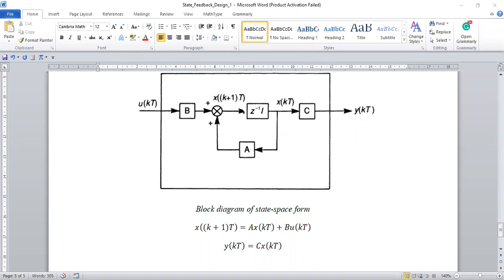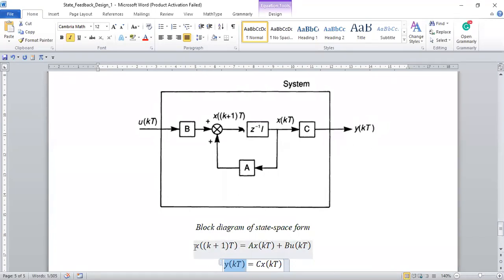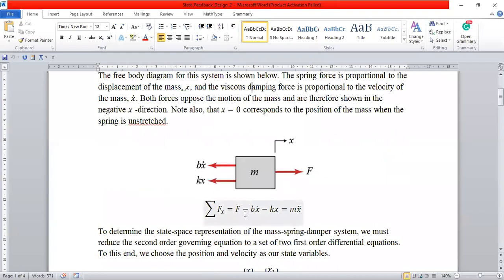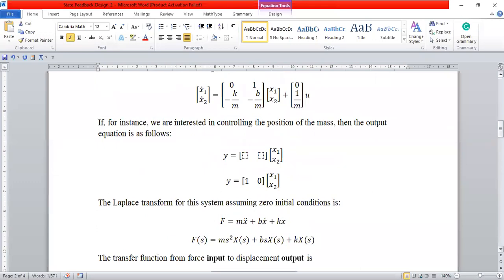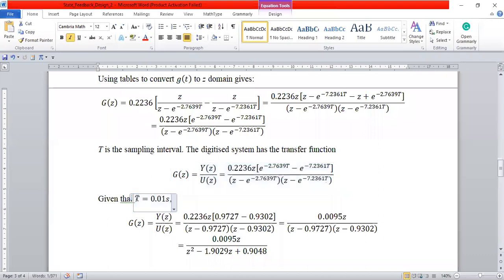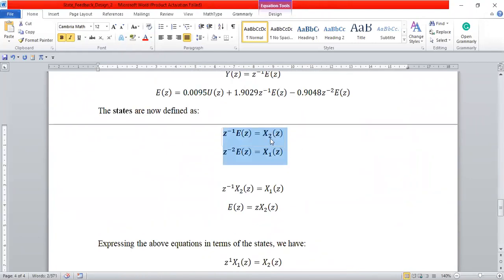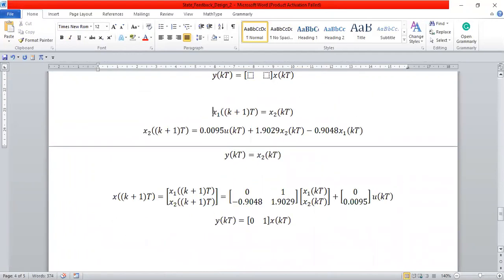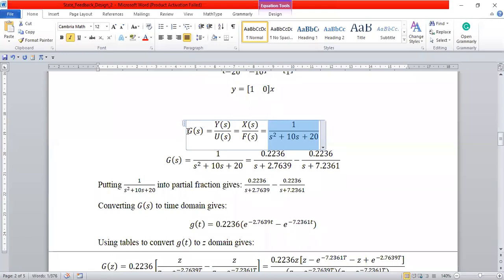State Space Representation For Discrete Time Systems 2 | Digital Control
State Space Representation For Discrete Time Systems by Victoria Oguntosin
Mass-Spring-Damper System Example